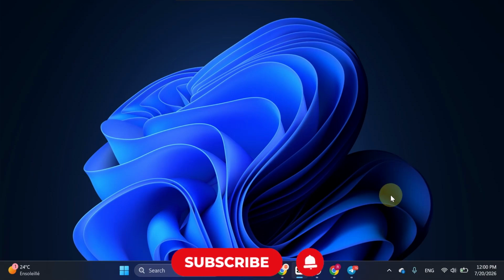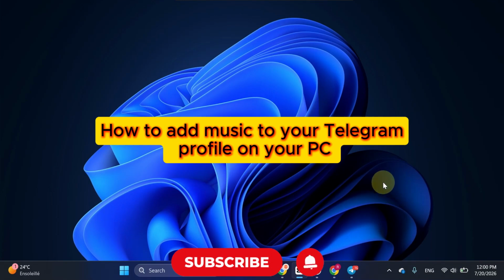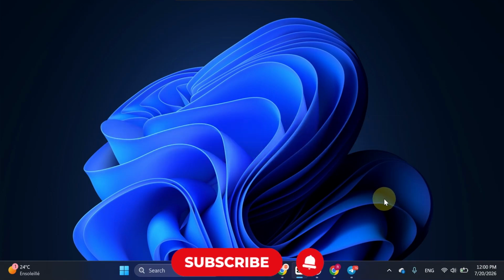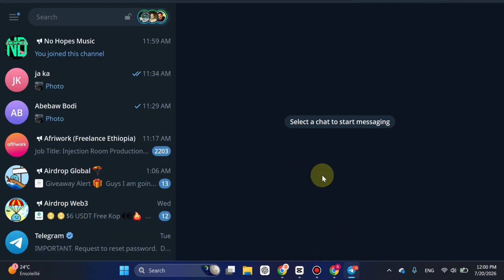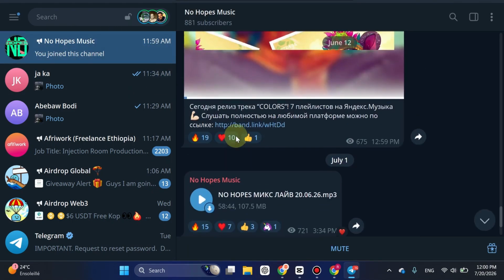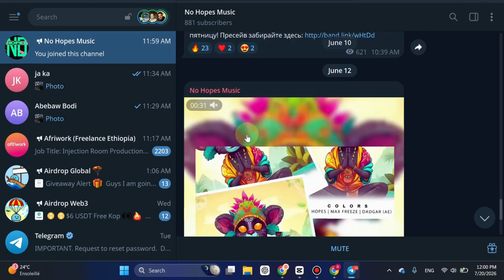How To Add Music To Your Telegram Profile On Your Pc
Learn how to add music to your Telegram profile on your PC with this easy step-by-step tutorial. In this video, I'll show you how to add a song or audio file to your Telegram profile and customize your profile with music using Telegram Desktop features.

In this video, you'll learn how to:

Add music to your Telegram profile on PC
Upload an audio file to Telegram
Set up profile music features
Manage your Telegram profile media
Customize your Telegram account

This tutorial is perfect for users who want to personalize their Telegram profile and share their favorite music with friends and contacts.